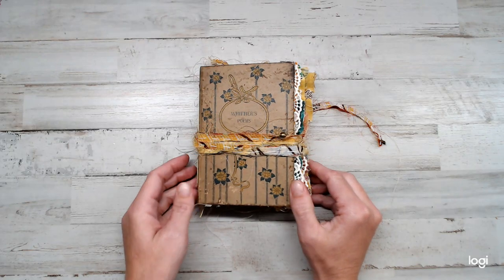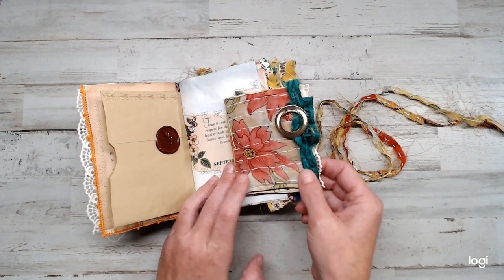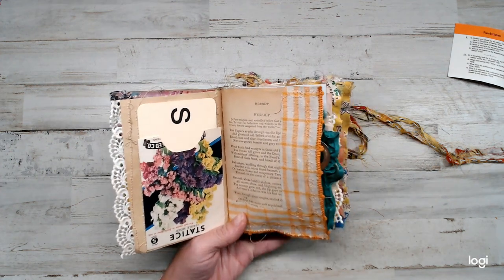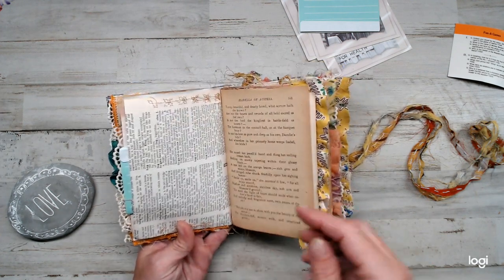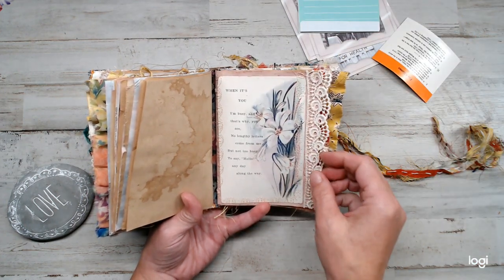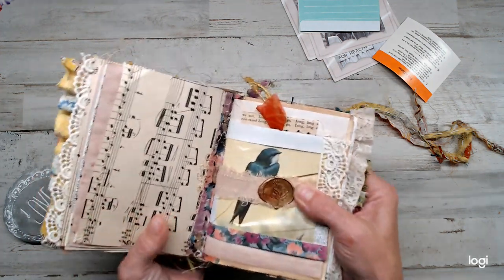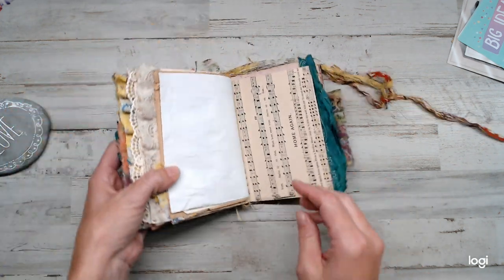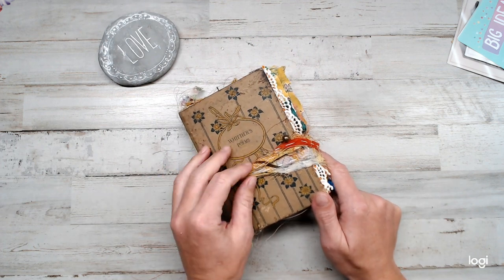September Stash Buster Challenge/ I Completed my First Junk Journal!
If you like to be part of a challenge like the one I did, You can follow Julie! ♥Below is her direct link.

♥Some Vintage Products in my Journal Came from:
Kristen @Rock Paper Treasures
Kristen's Etsy shop-